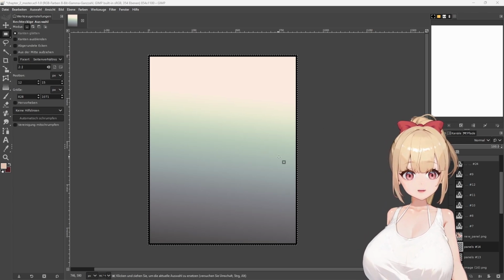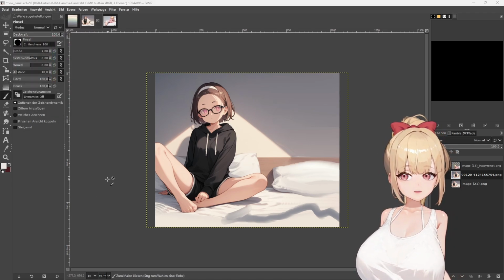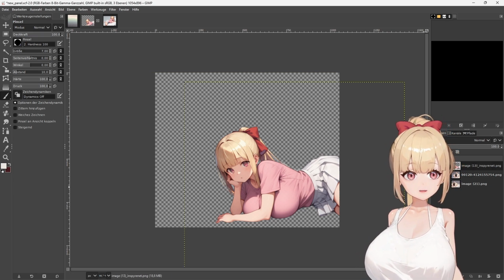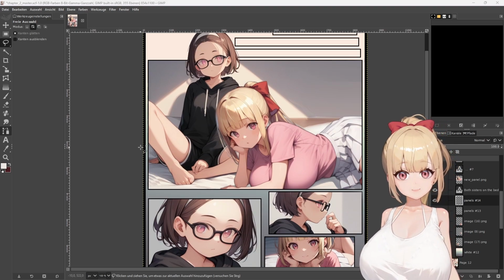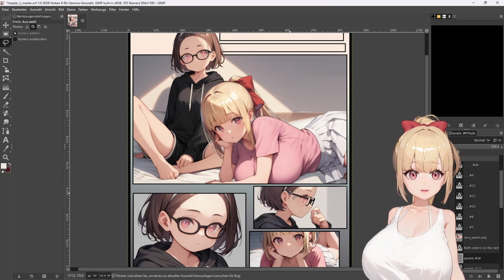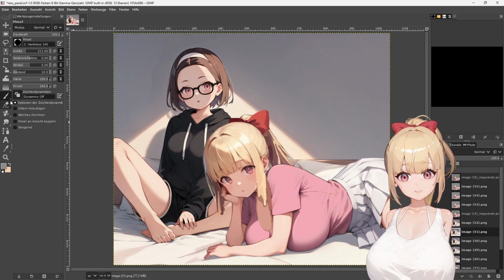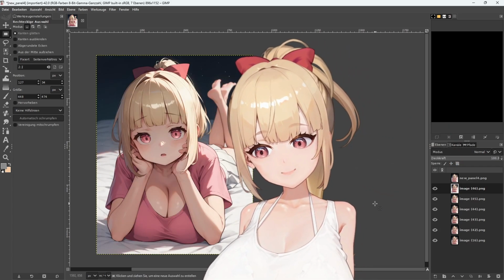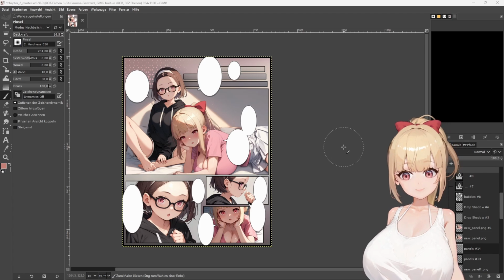Making-Of: AI Web-Manga - 9 - Chill Dialogue Scene